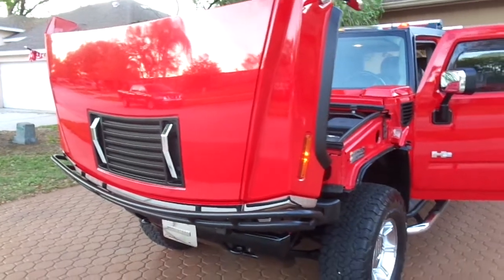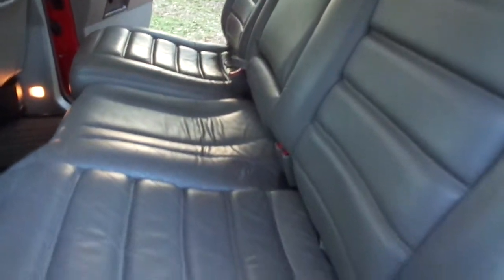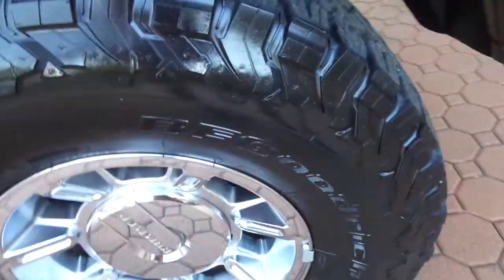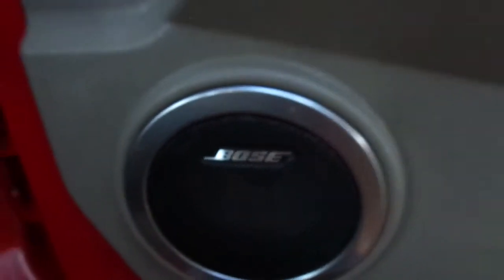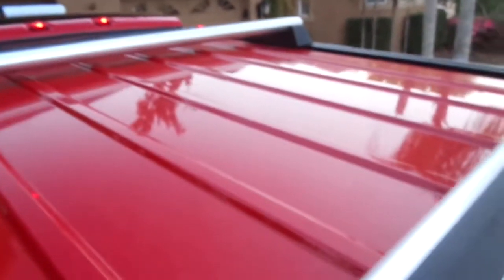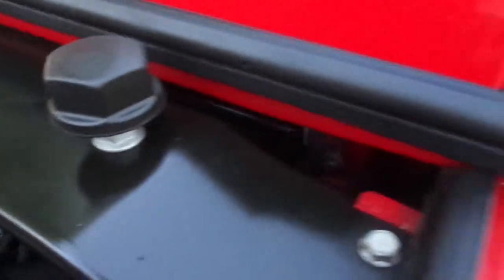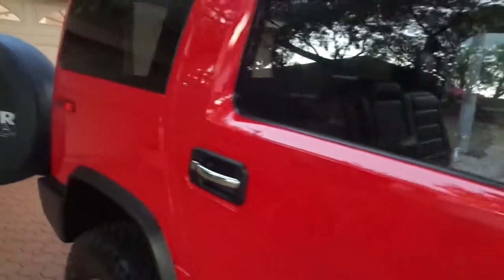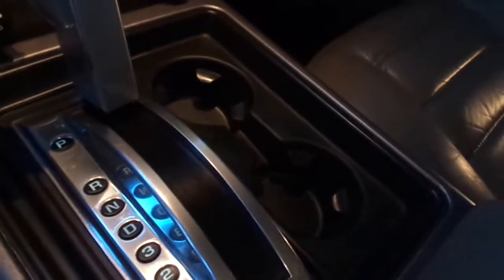2004 HUMMER H2 4X4